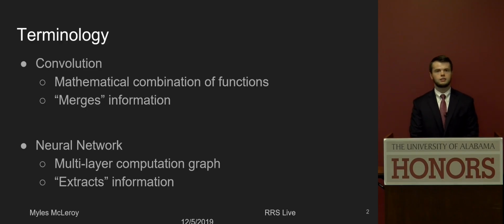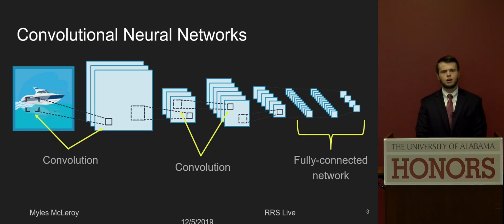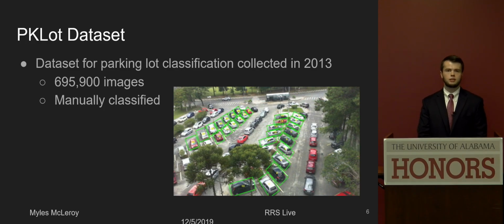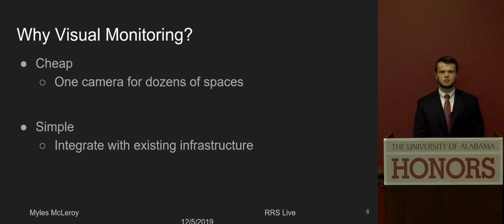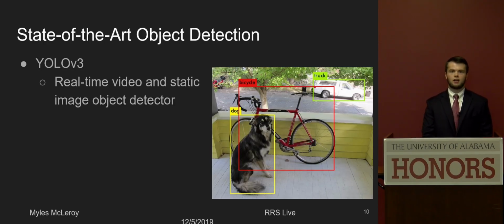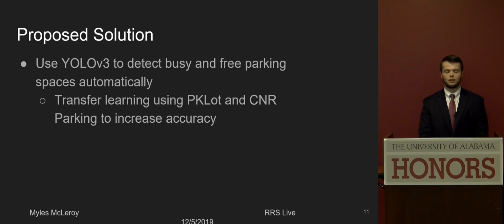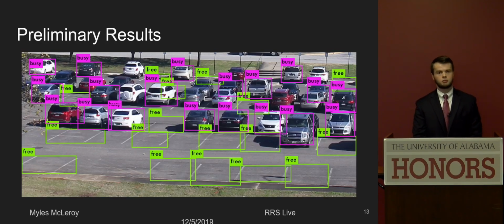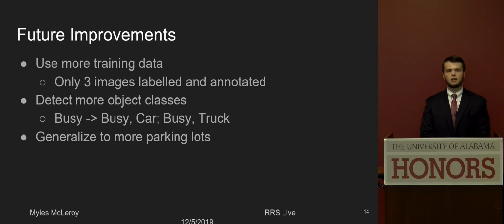Myles Mcleroy | RRS Live 2019